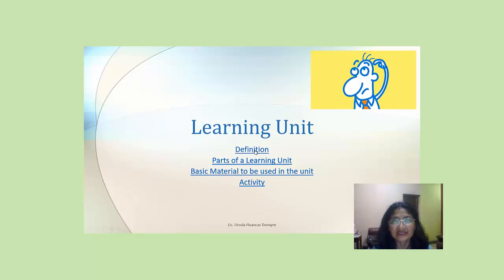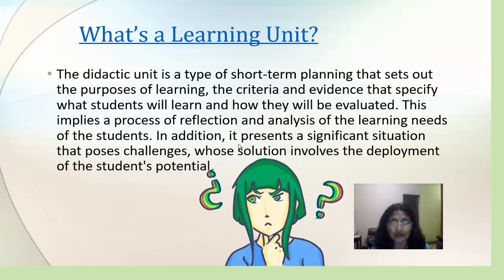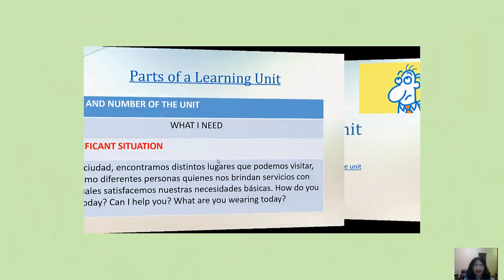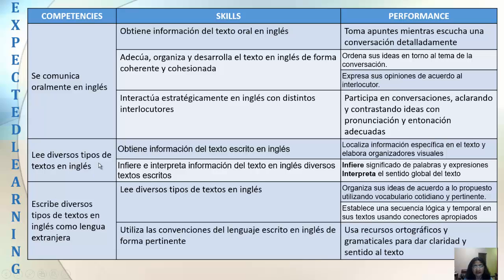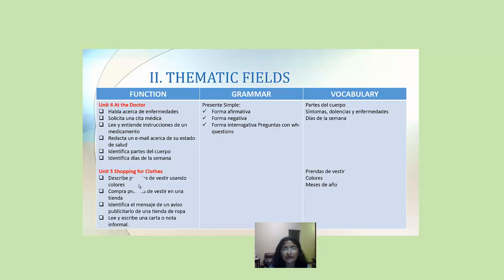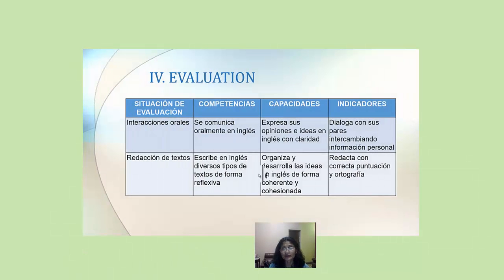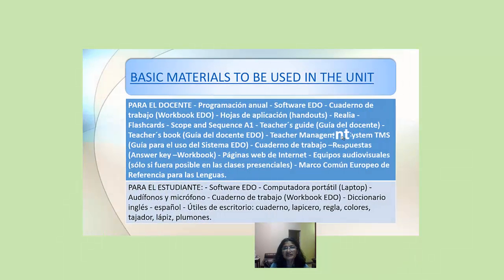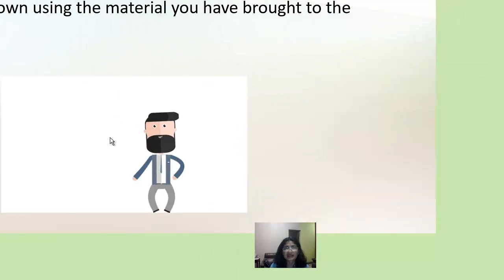LEARNING UNIT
Curriculum design according to the Peruvian National Curriculum